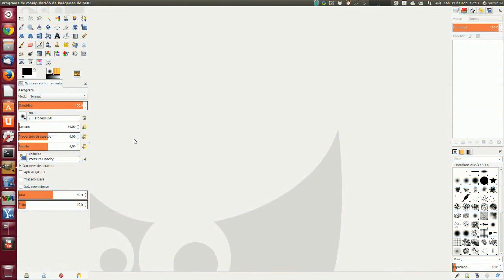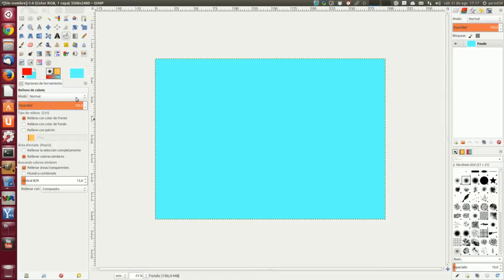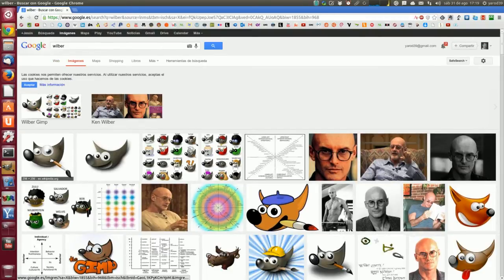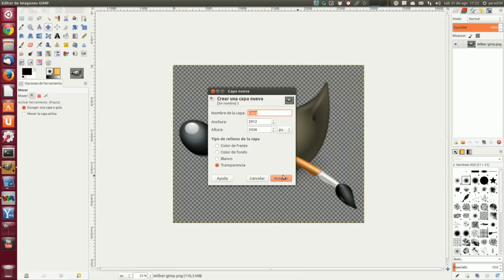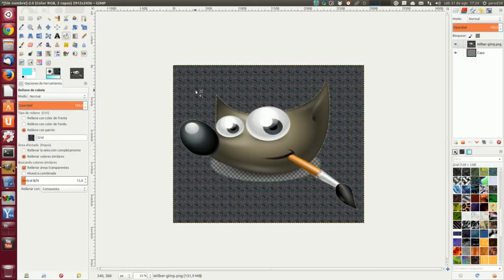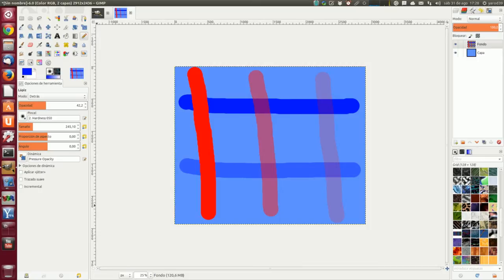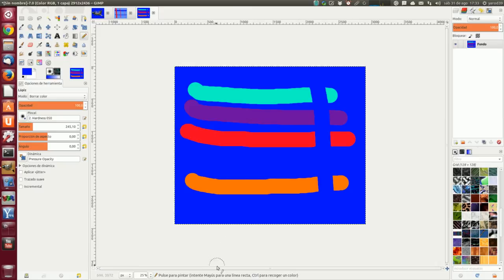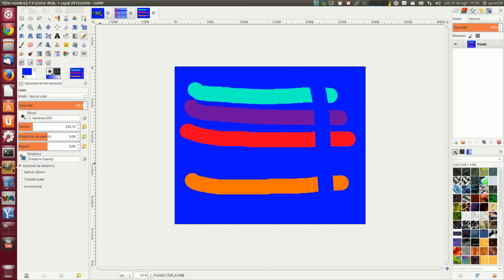GIMP 116 : EJEMPLOS DE MODO DE PINTURA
Los ejemplos siguientes demuestran algunos de los modos de pintura de GIMP: